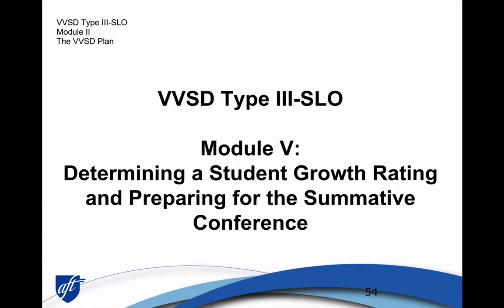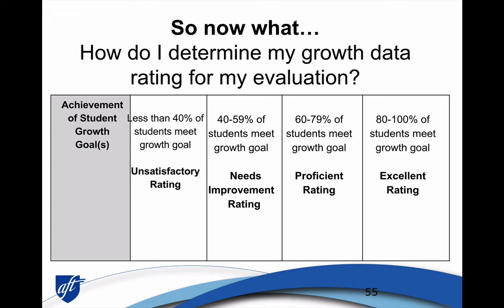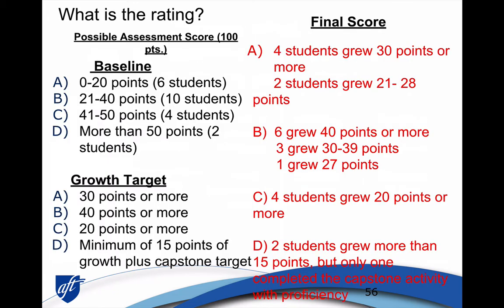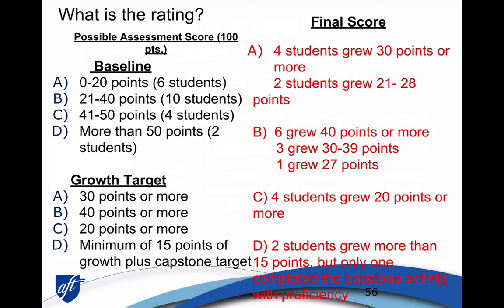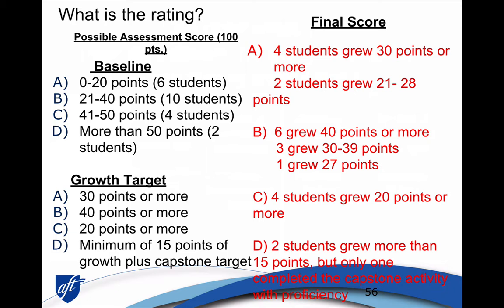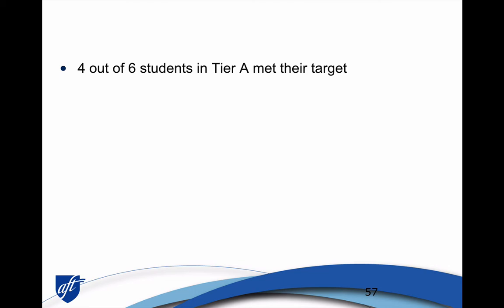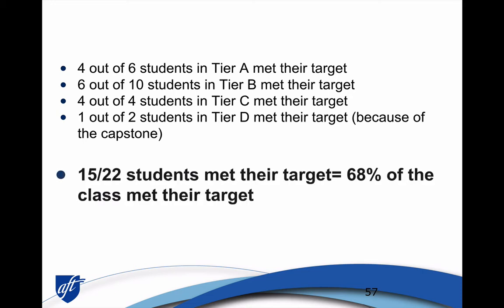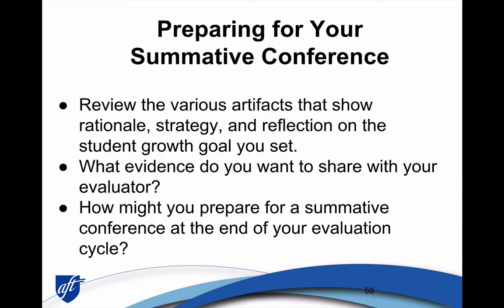Module 5- VVSD Student Growth